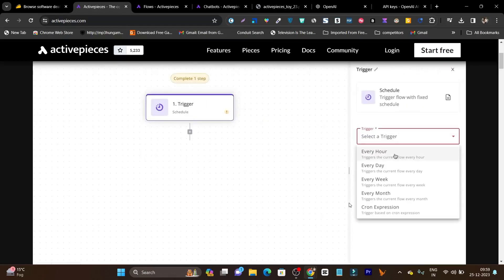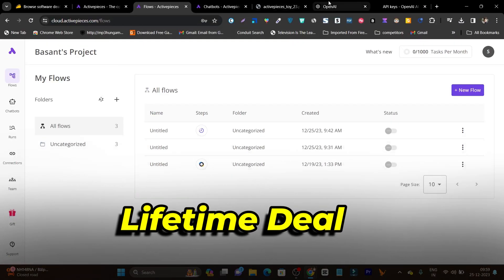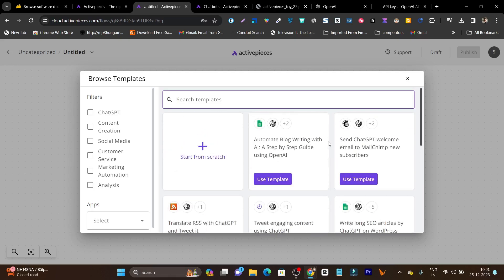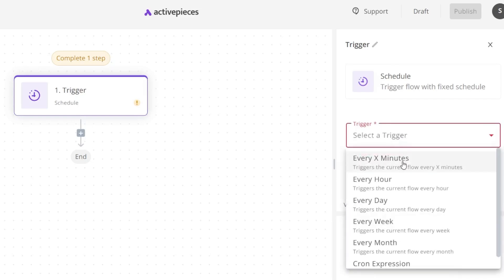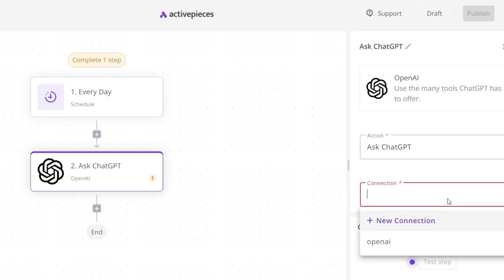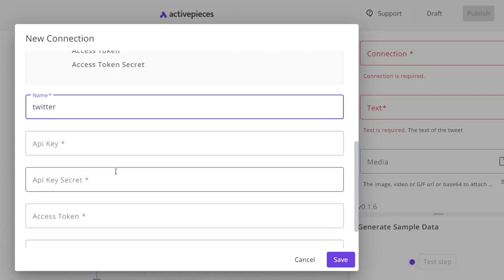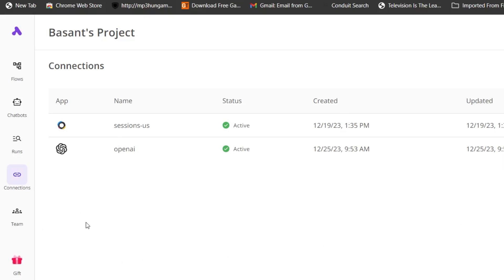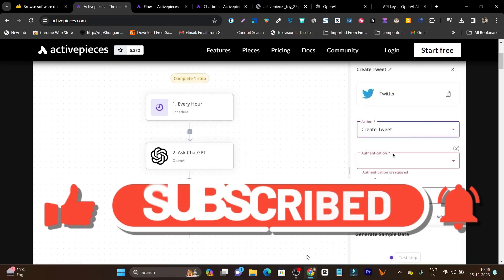Ai Automation Tool for Content Writing, Business Tasks - Activepieces Review & Tutorial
In this video, we're doing a detailed review of ActivePieces, (an automation tool like Zapier but better for automate business tasks, SEO content writing, and connecting apps or services).

Are you looking for a way to automate your business processes without coding? Do you want to save time and money by using a powerful and easy-to-use automation tool?

If yes, then here the ActivePieces, the best Zapier alternative for workflow automation.

ActivePieces is a cloud-based platform that lets you create and run automated workflows for any task or process. You can connect your favorite apps and services, such as Gmail, Slack, Google Sheets, Mailchimp, WordPress, and more, and create custom triggers and actions to automate your work.

In this video, I will show you how to use ActivePieces to automate your content writing. You will learn how to:

📌Set up your ActivePieces account and dashboard
📌Create a new workflow and choose a trigger and an action
📌Use ChatGPT, a powerful AI tool for content generation, to write engaging and SEO-optimized articles
📌Publish your articles to your WordPress site or any other platform
📌Monitor and manage your workflows and see the results

ActivePieces is a game-changer for anyone who wants to automate their business tasks and streamline their workflows. It is fast, reliable, and secure, and it offers a lifetime deal for a limited time.

You can get access to all the features and unlimited workflows for a one-time payment of $59.

🚀 ActivePieces Review: Ai Automation Tool for Content Writing & Business Tasks
It is a no-code zapier alternative to help you automate content writing,  marketing, sales, customer service, and internal processes.

With Activepieces, you can automate your daily business tasks without calling your tech team or coding anything yourself.

Choose from over 100 apps and pre-built templates to automate customer support, sync leads with your CRM, and update social media.

🔍 Key Points Covered:

✨ ActivePieces Overview: An In-Depth Review
🔄 Lifetime Deal Alert! Grab Your Exclusive ActivePieces Offer Now!
🎓 ActivePieces Tutorial: Mastering the Basics
🤔 How to Use ActivePieces Effectively in Your Workflow
⚙️ ActivePieces Automation: Streamline Your Business Tasks
🌐 Zapier Alternatives: Why ActivePieces Stands Out
⭐ Honest Review of ActivePieces: Our Unbiased Opinion
🚀 Automate Your Business Processes with ActivePieces
📝 ActivePieces for Content Writing: Boost Your Productivity
🧰 Best Zapier Alternatives: ActivePieces Takes the Lead
💡 What You'll Learn:

📈 Enhance Your Workflow with No-Code Automation
🔄 Automate Content Writing Like Never Before
🤖 ActivePieces vs. Zapier: Which Is Right for You?
💬 ChatGPT Automation Tool Integration with ActivePieces